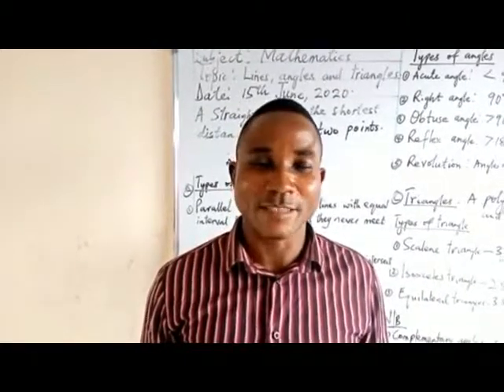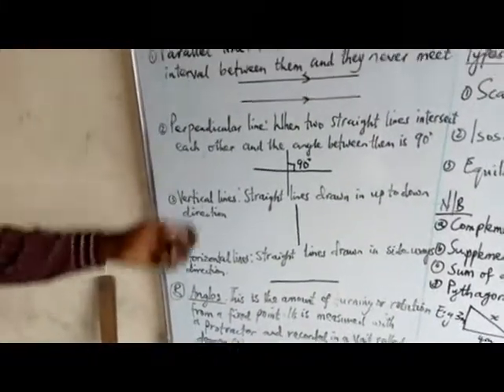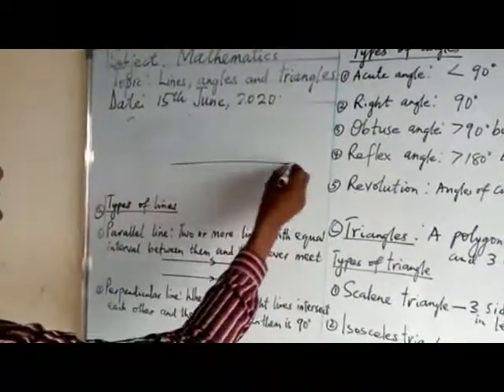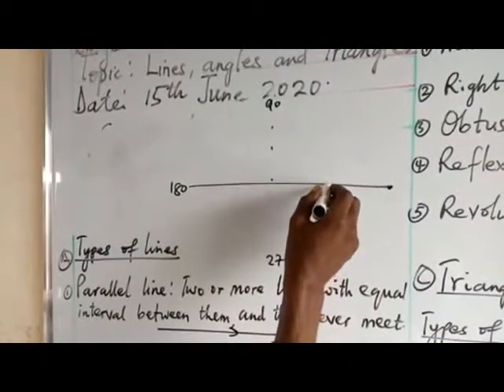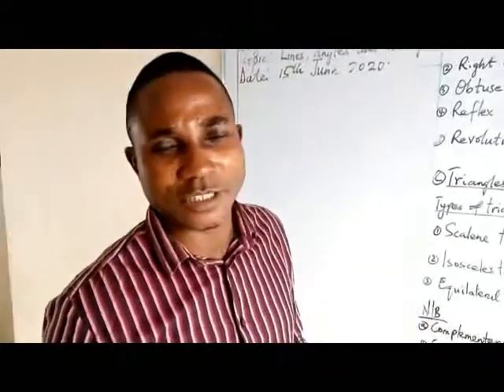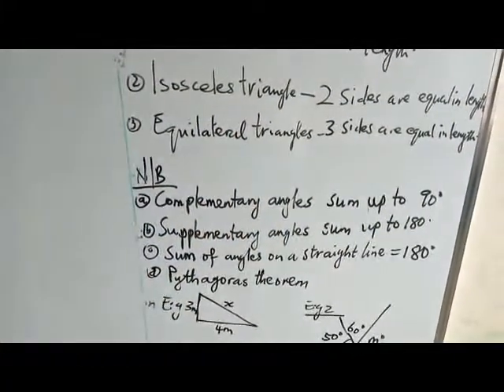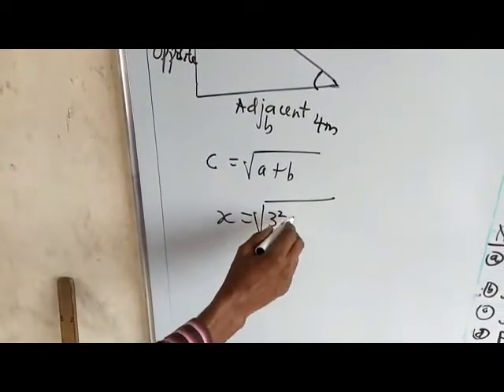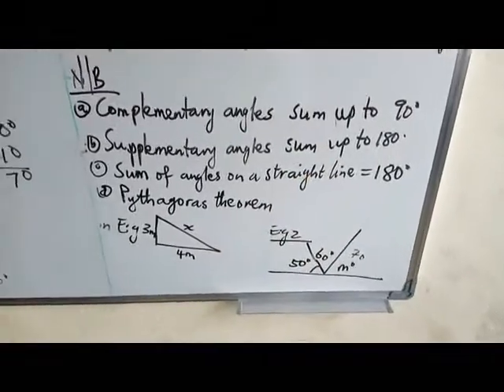Angles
Video on Angles